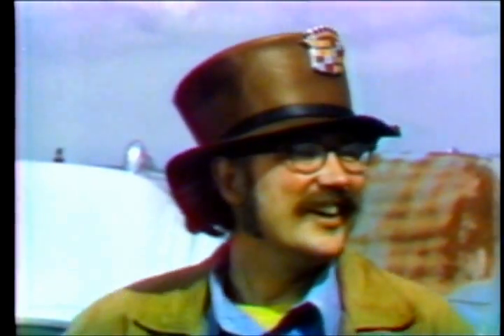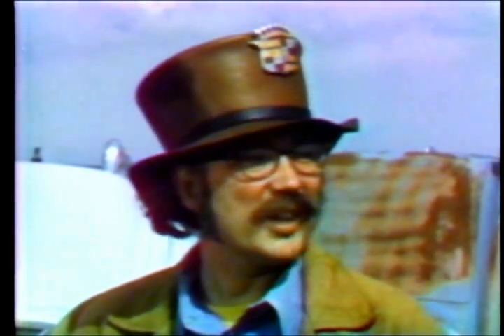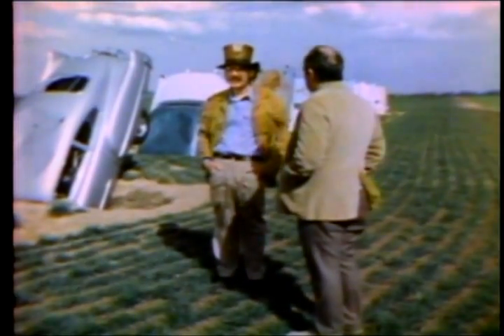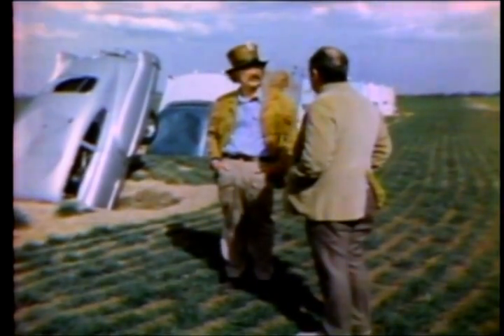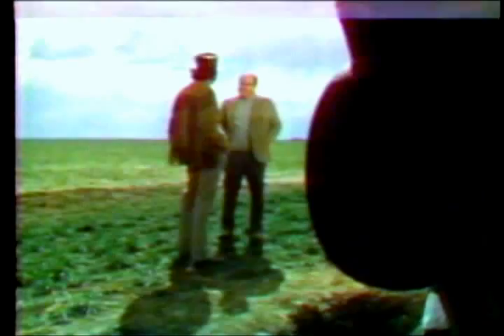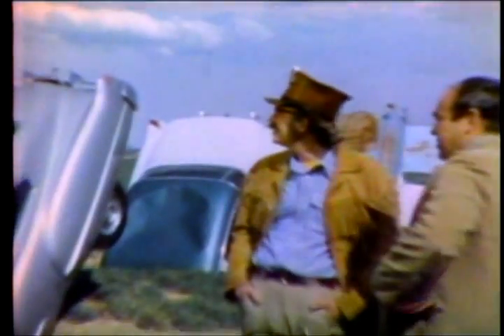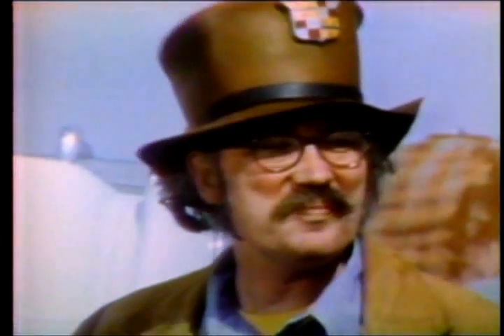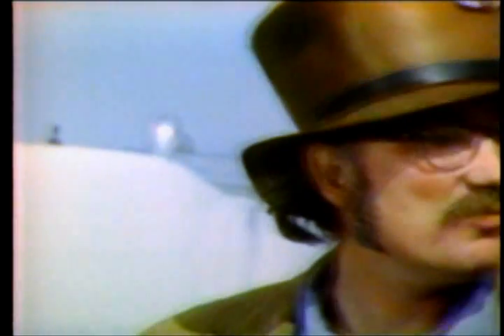Cadillac Ranch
An excerpted report about Cadillac Ranch near Amarillo, Texas, shortly after it was built in the mid-1970s.

I am claiming fair use of this excerpt for a news story and review I am writing about a DVD compilation Charles Kuralt and his long-running "On the Road" series. Also, this clip has historical value.